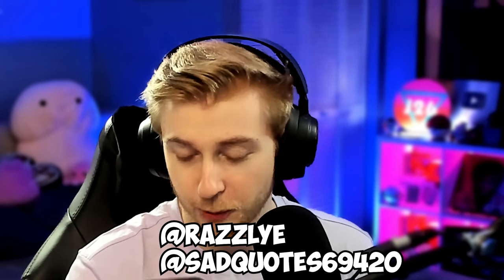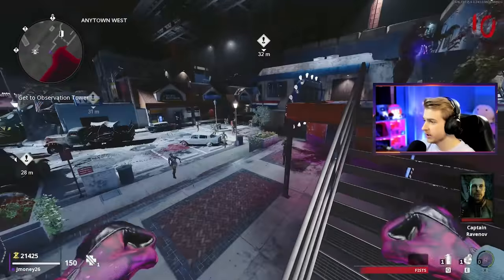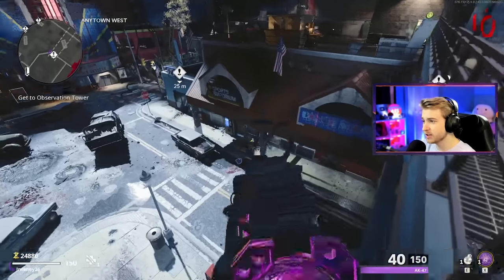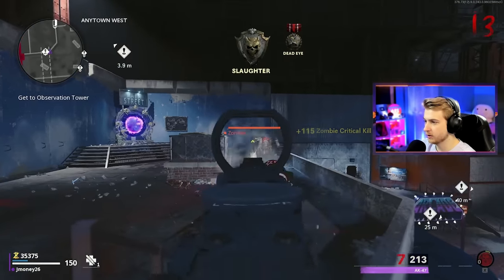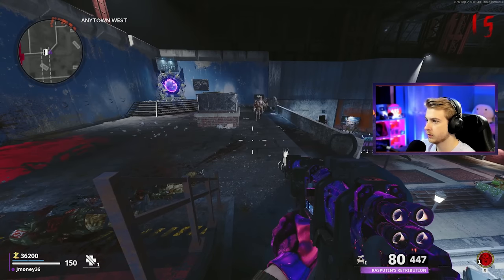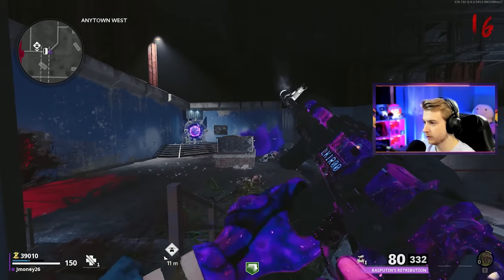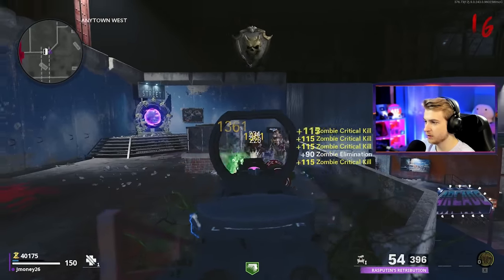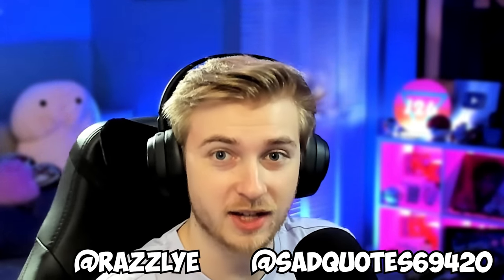New BEST Camo Grinding Spot in Cold War Zombies...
We test out the EASIEST Camo Grinding spot in Cold War Zombies, how long until it gets patched?

✅LINKS✅
👕MERCH 👕

Main Monitor
2nd Monitor
Monitor Stand